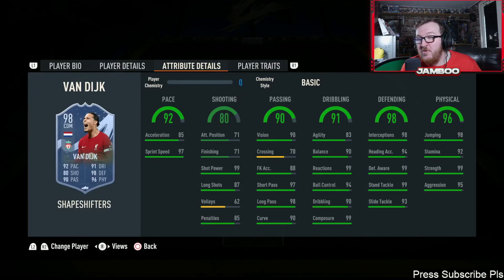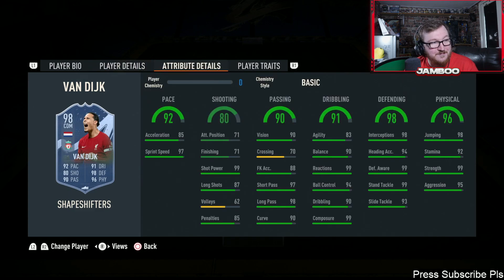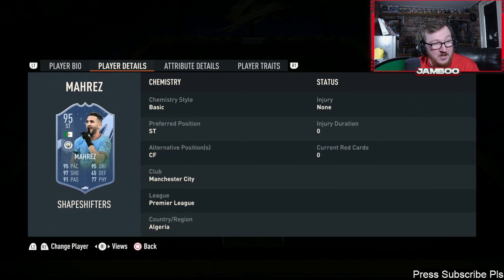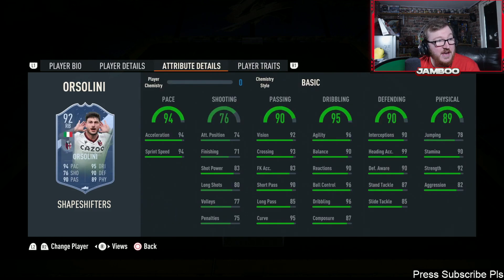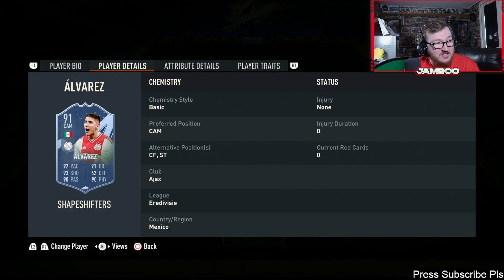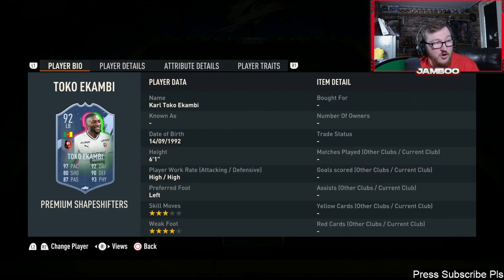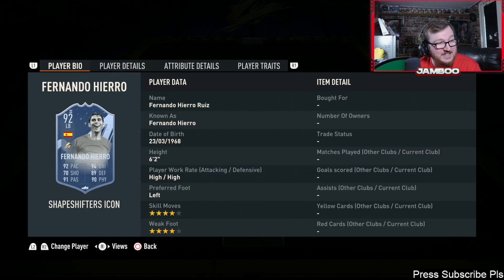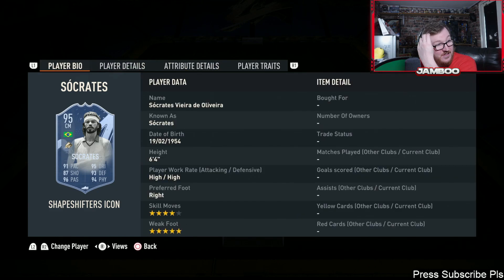This CHEAP Shapeshifters Card is INSANE😱 (MUST TRY)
In this video... we look at the overpowered shapeshifters

Video Title: This CHEAP Shapeshifters Card is INSANE😱 (MUST TRY)